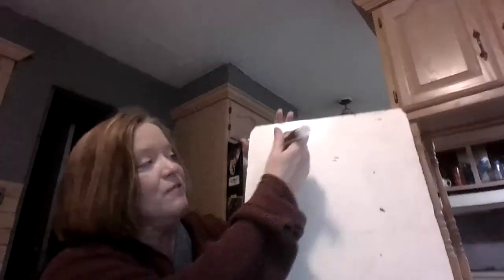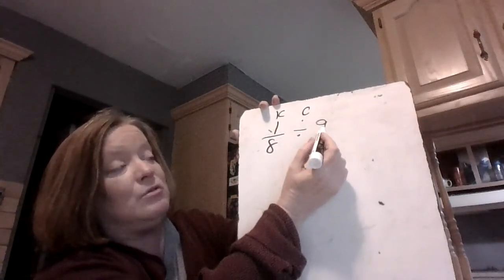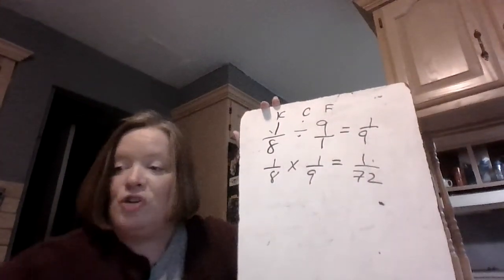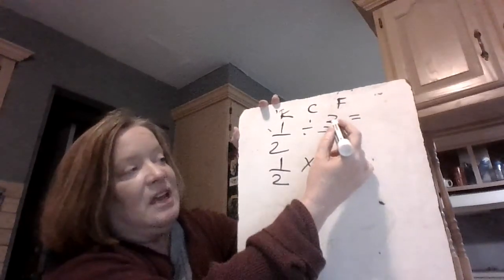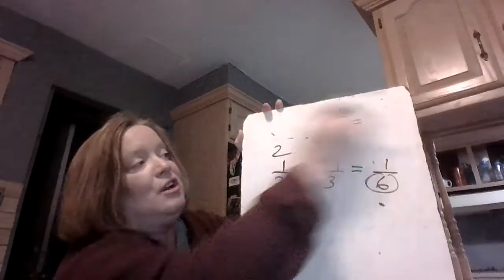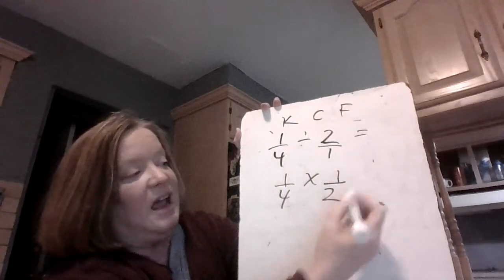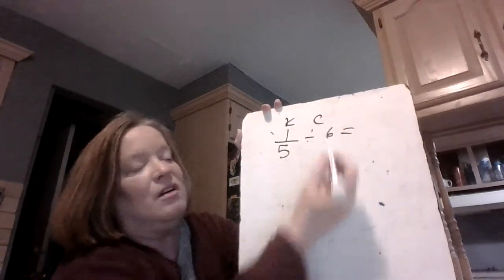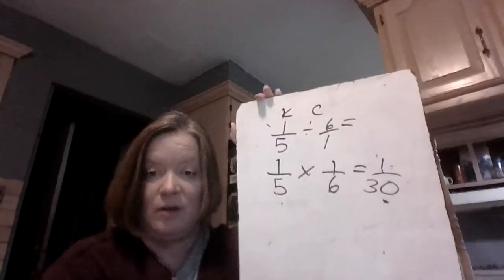5/22/20 Friday Lesson 9-5